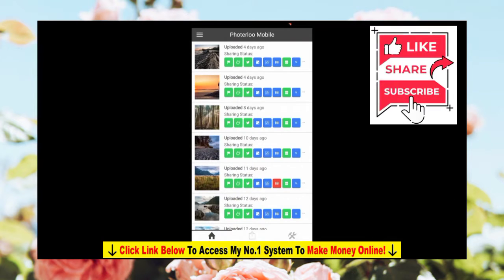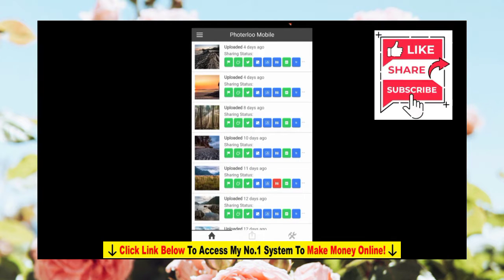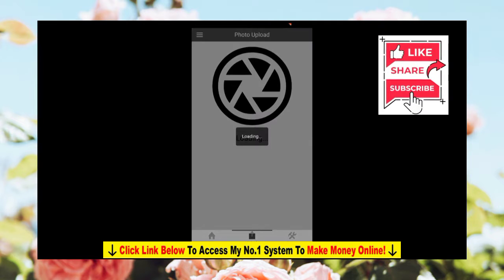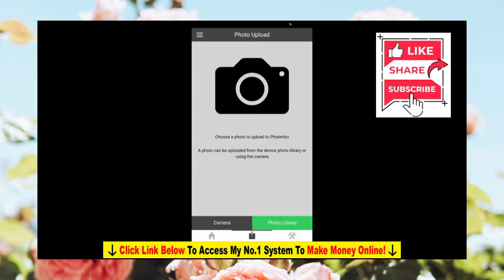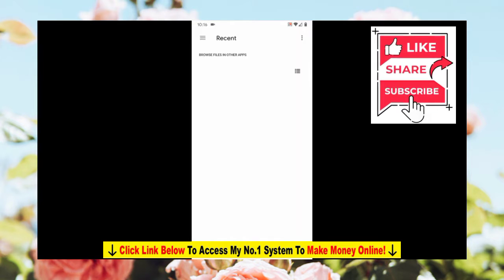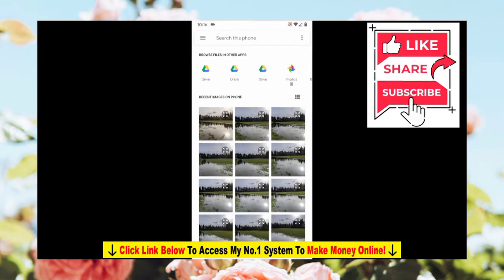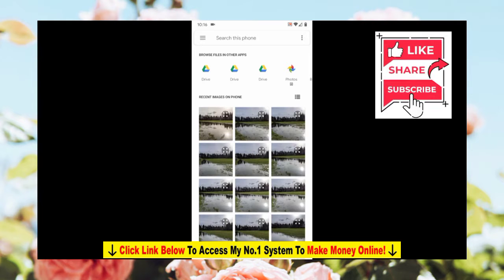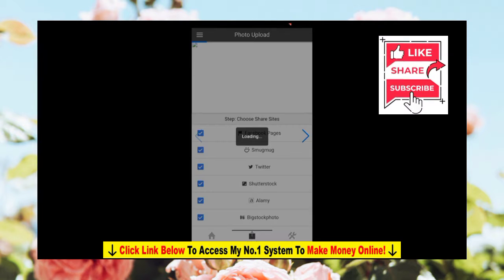How to earn money selling mobile photos 2021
If you don’t know who I am, my name is Lawrence L. Broughton and I’m a 6 figure digital marketer. I’ve created multiple online businesses beginning in 2015 have allowed me to quit my boring 9 to 5 job, have more time to spend with family and friends, travel the world, buy my dream cars, invest in real estate, and marry my dream woman. Cheers!